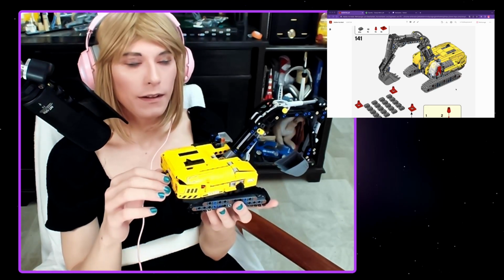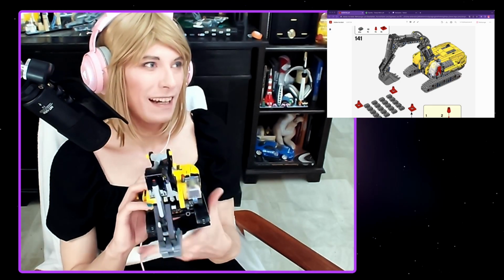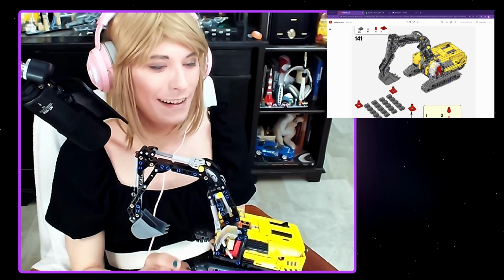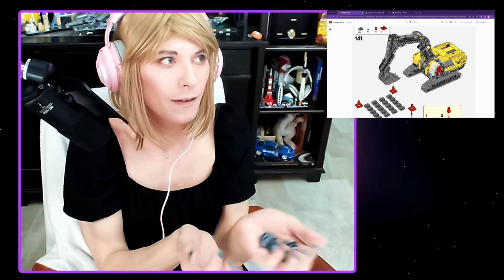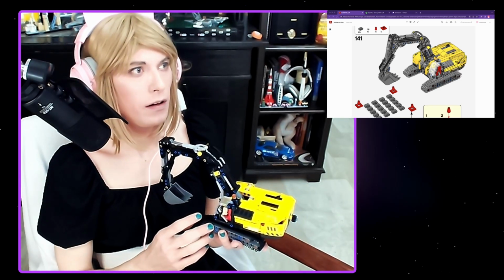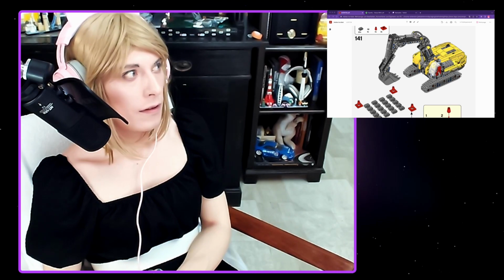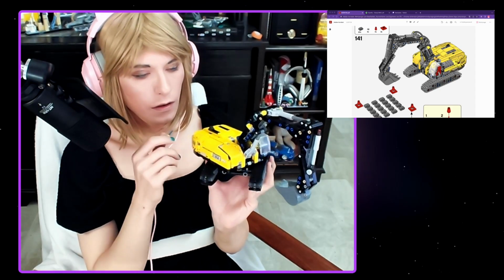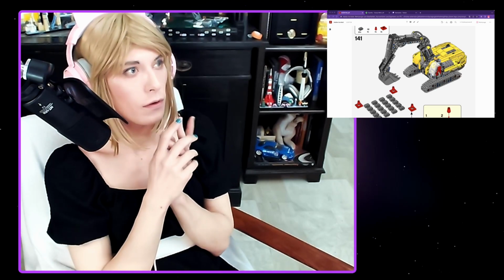Hanna reviews Lego Set 42121 - Technic Heavy Duty Excavator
Hope you don´t mind the #´s (°_°)